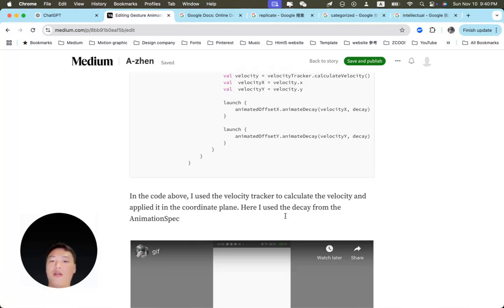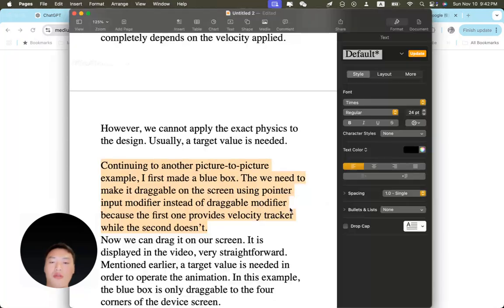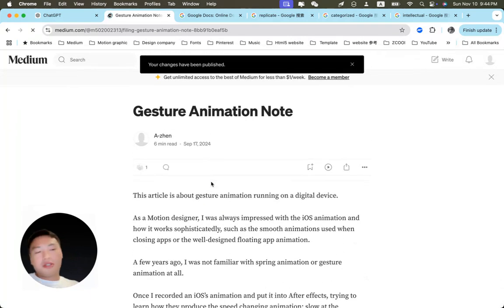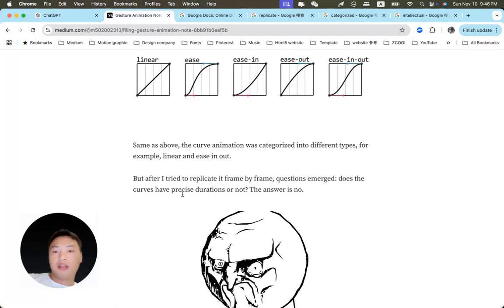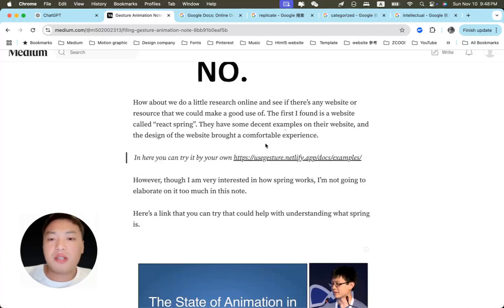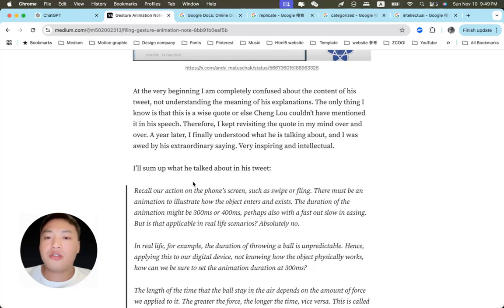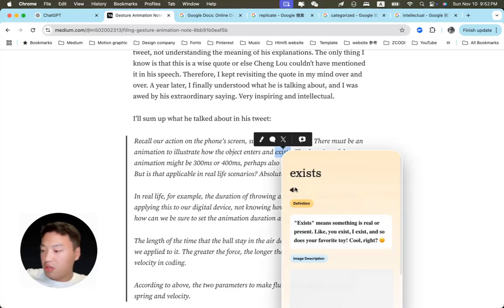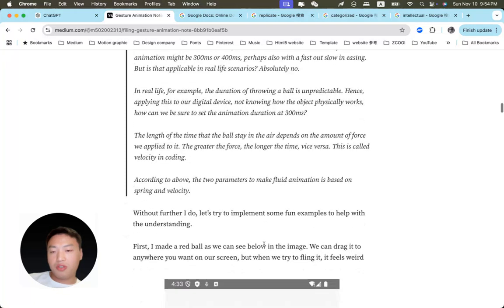Gesture Animation Part 2